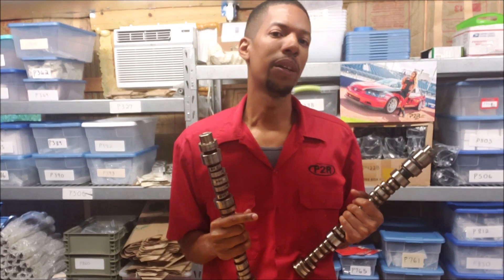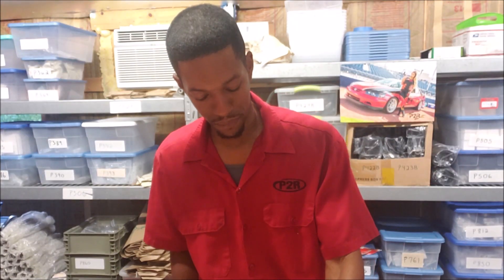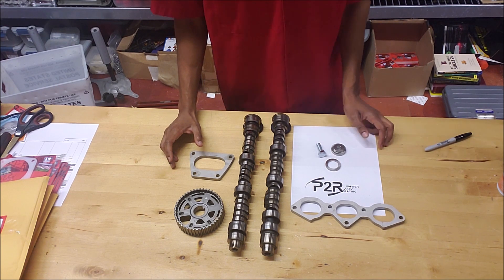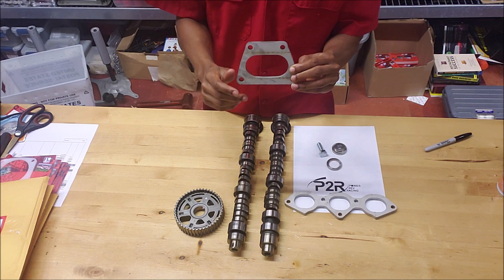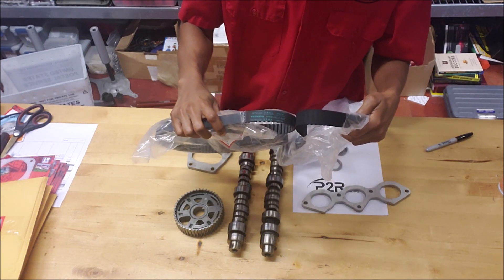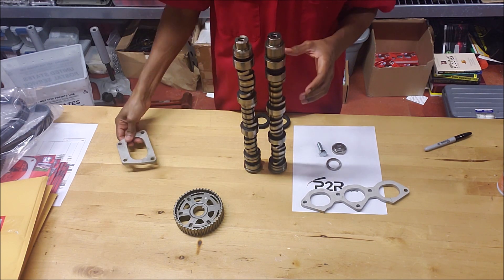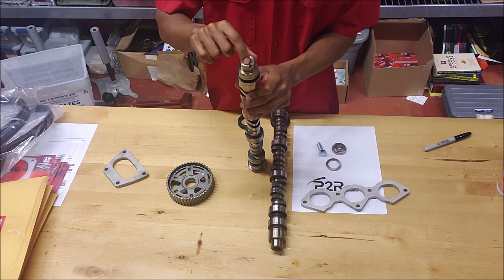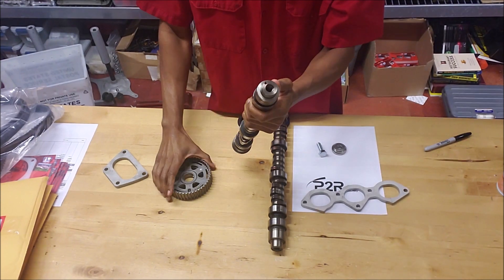J Series Tech Talk - J Series Camshaft differences J32A2 vs J35A8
In this video I share some basic information on the differences between J32A2 camshafts vs J35A8 camshafts.  I also show how to properly install the P2R camshaft spacer for installing the A8 cams into the A2 cylinder heads.